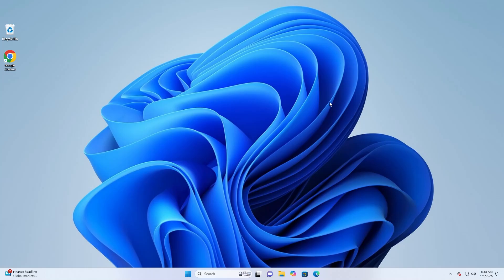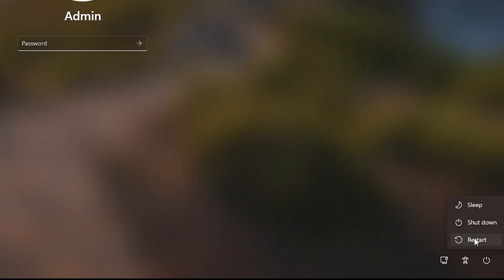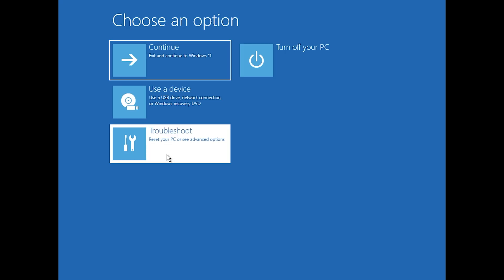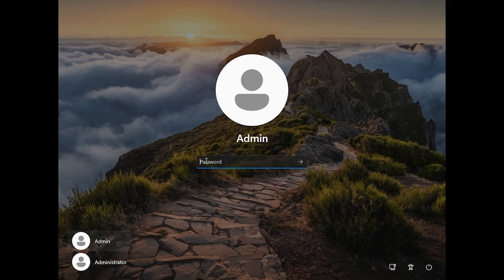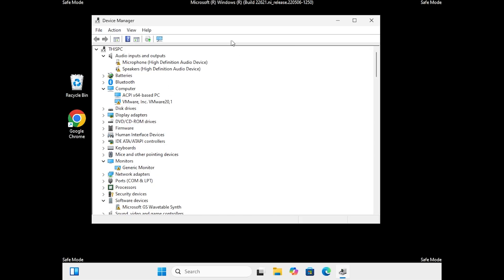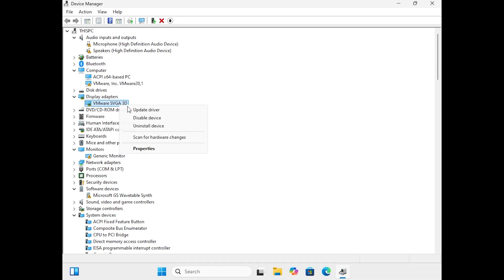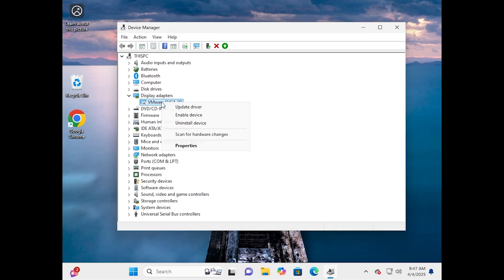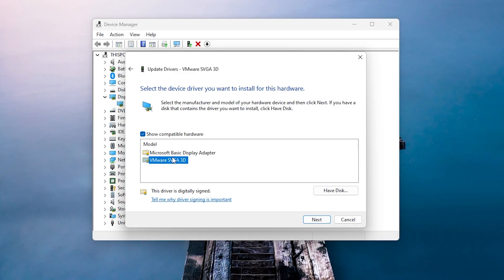How To Fix The Blue Screen Error Stop Code THREAD STUCK IN DEVICE DRIVER In Windows 10/11 [Solved]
Getting the Blue Screen of Death (BSOD) with the error message THREAD STUCK IN DEVICE DRIVER in Windows 10/11? 😓 This error typically points to issues with your graphics drivers. Don't worry – this guide will walk you through the step-by-step fixes to get your system back up and running without crashes. 🚀

🔹 What You’ll Learn in This Video:
✅ Access Troubleshoot from Advanced Startup Options to get into repair mode 🔧
✅ Disable the display adapter in Device Manager to prevent driver conflicts ⚙️
✅ Enable and update the display driver to fix any outdated or faulty drivers 🚀

📌 Timestamps:
⏱ 00:00 - Introduction
⏱ 00:10 - Access Troubleshoot from Advanced Startup Options
⏱ 01:28 - Disable Display Adapter in Device Manager
⏱ 02:21 - Enable and Update Display Driver

The THREAD STUCK IN DEVICE DRIVER error is often linked to outdated or corrupted graphics drivers, and it can cause frequent system crashes. By following this tutorial, you'll be able to fix this issue and prevent future BSODs on your Windows 10/11 system. 🌟

🔥 Found This Helpful? Show Your Support!